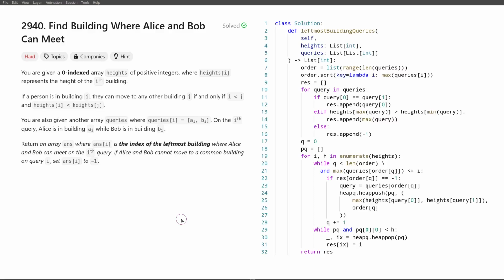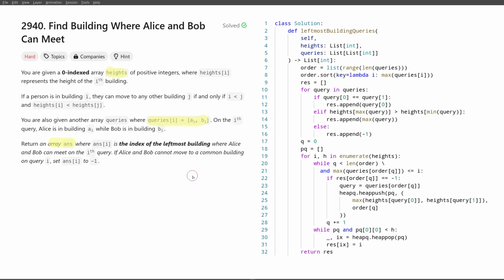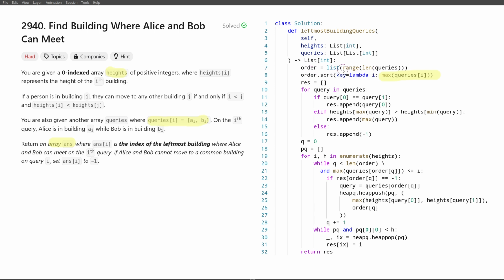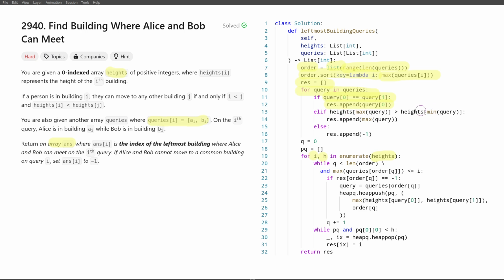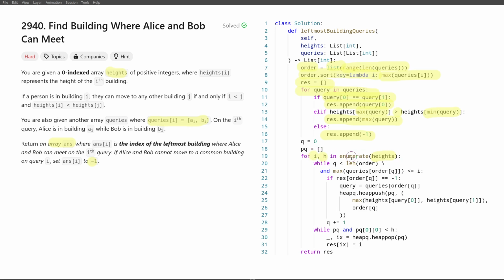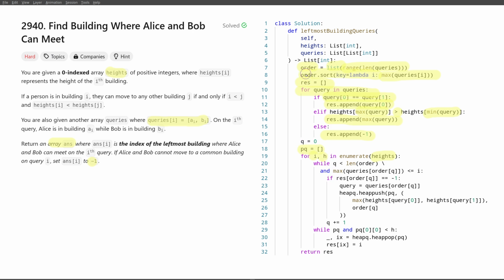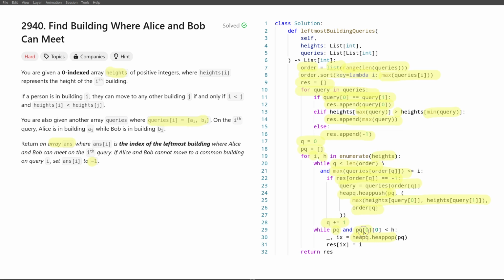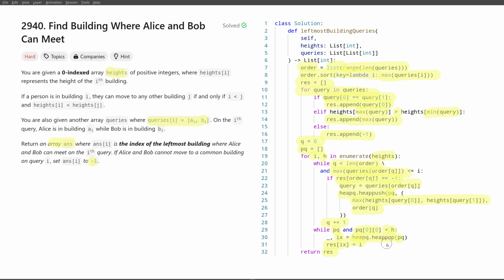[December 22, 2024, LeetCode daily] 2940. Find Building Where Alice and Bob Can Meet - Python